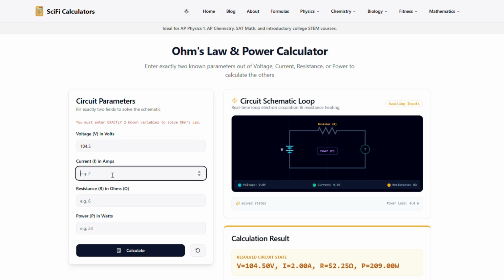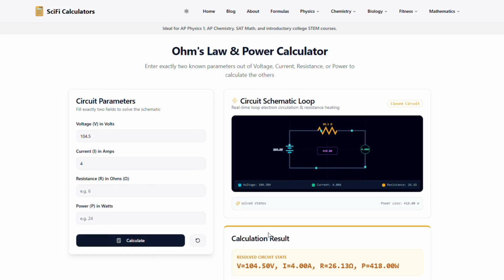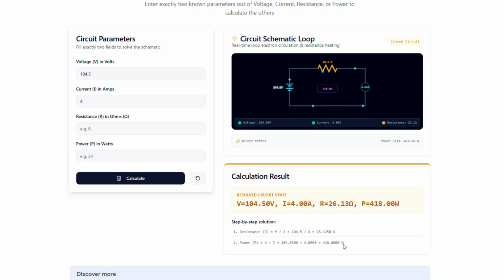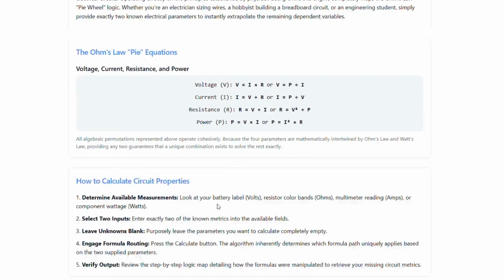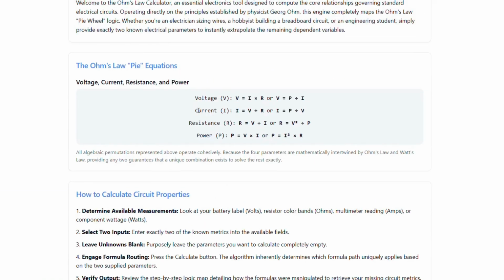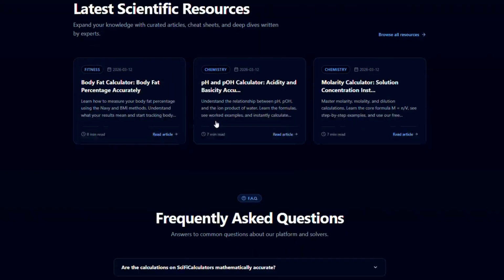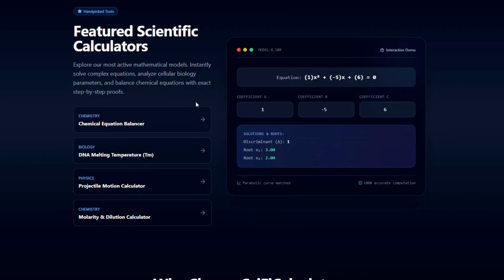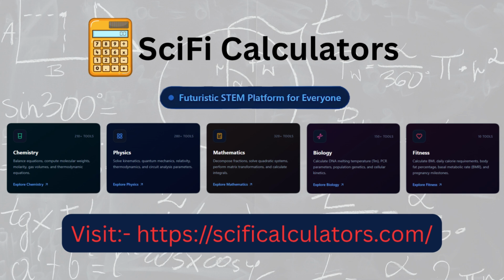Solve Electrical Circuits Fast with this Free Ohm's Law Calculator | SciFi Calculators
Need to solve an electrical circuit quickly? The Ohm's Law & Power Calculator on SciFi Calculators makes finding voltage, current, resistance, and power incredibly simple!

In this video, we walk you through how to use our interactive Ohm's Law & Power Calculator. Just enter any two known values, and the tool will instantly solve the rest of the circuit for you.

Why use SciFi Calculators?
✅ Instantly calculates Voltage, Current, Resistance, and Power
✅ Generates a real-time schematic loop of your circuit
✅ Displays the exact step-by-step mathematical formulas used
✅ Verified by scientific reviewers for guaranteed accuracy

SciFi Calculators offers over 1,000+ free, highly accurate tools for students, engineers, and researchers covering physics, chemistry, mathematics, and biology.